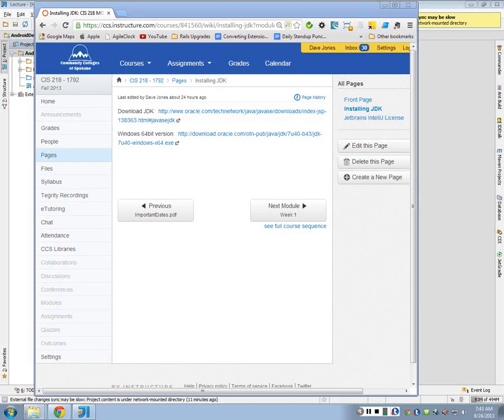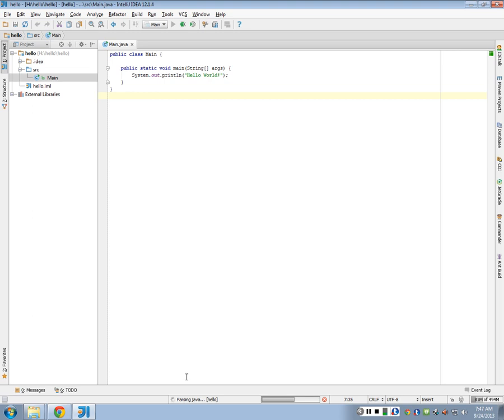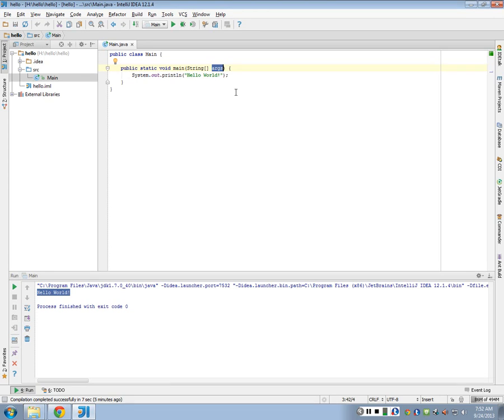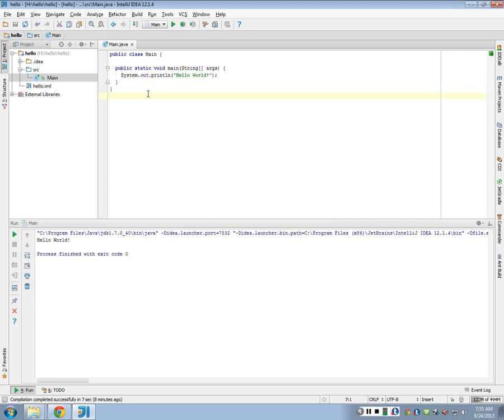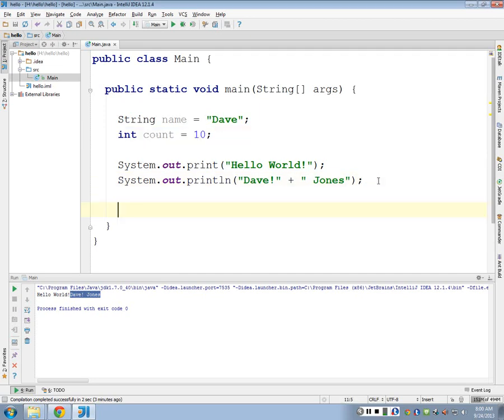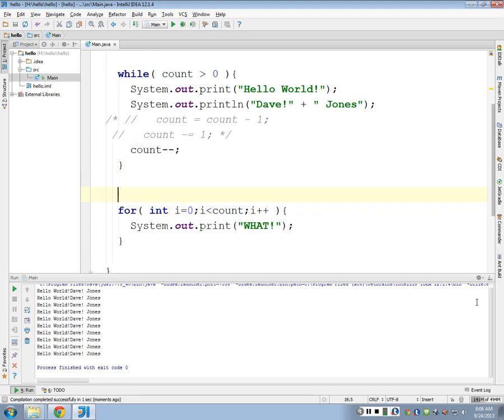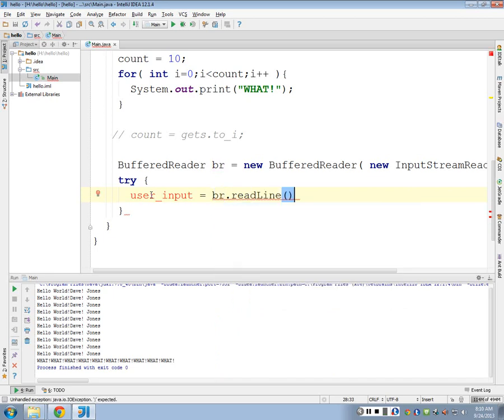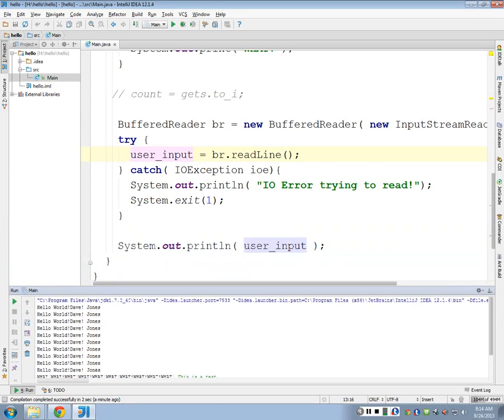Android Mobile Development - Lecture 1 - Intro to Java/IntelliJ